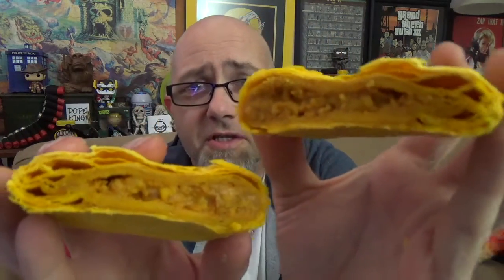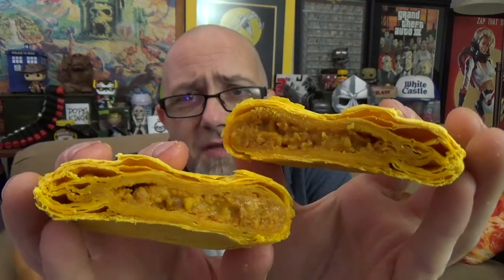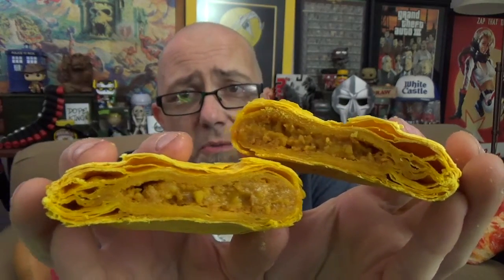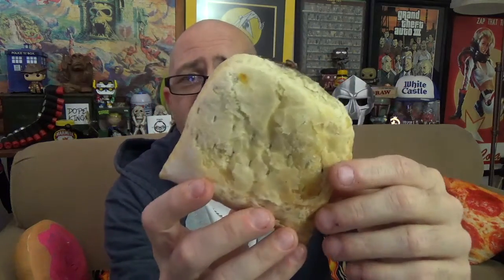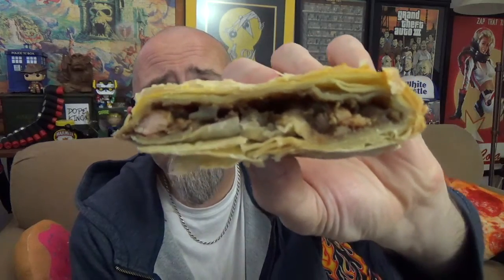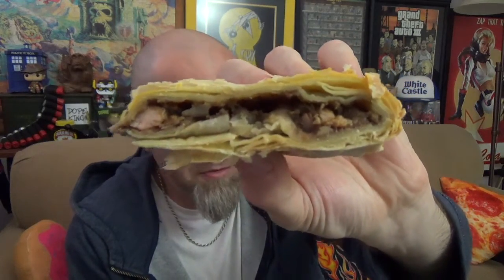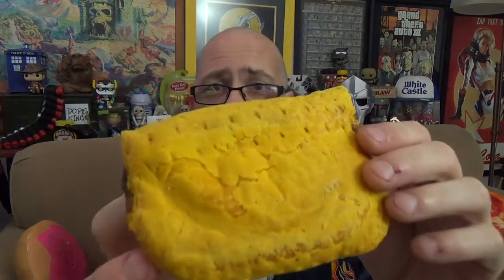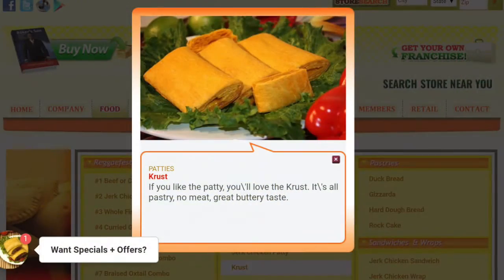GTM? - Golden Krust Chee-Zee Beef Patty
Mr. Dirty reviews Golden Krust Chee-Zee Beef Patty